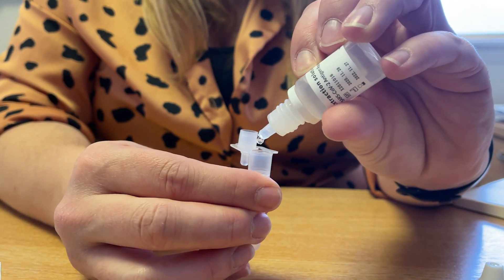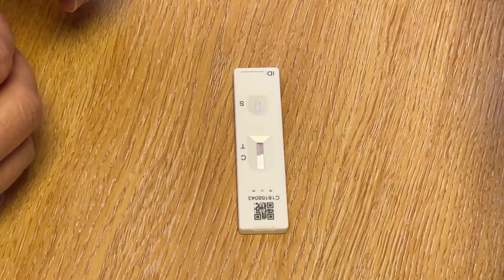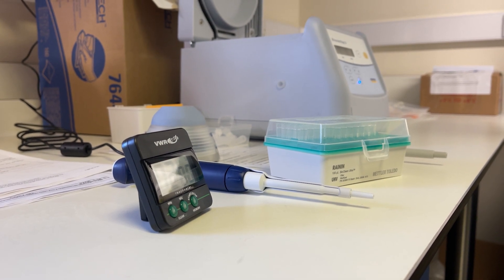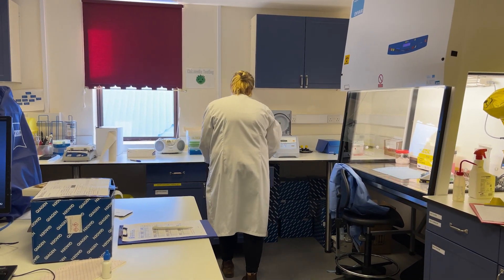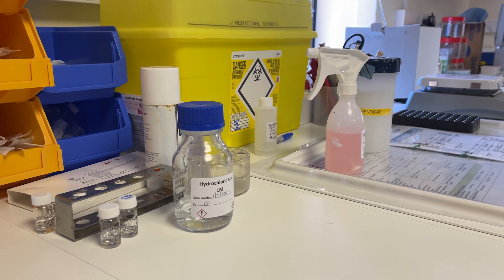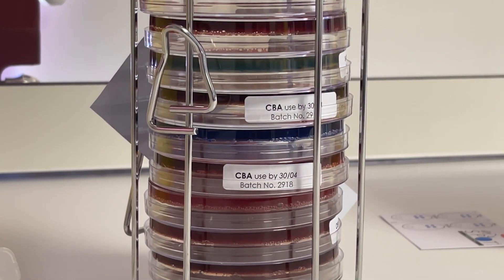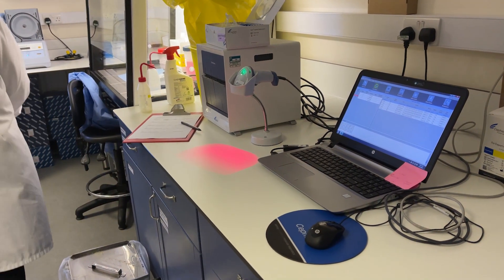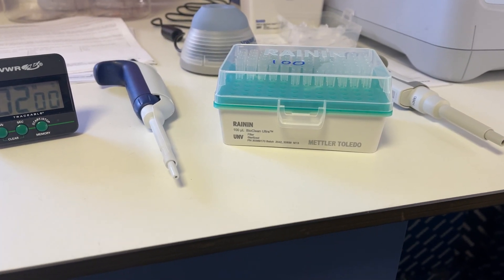PCR vs Lateral Flow Testing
In this weeks Covid-19 swab update, there are currently 7 positive cases in the Falkland Islands, all of the individuals are in quarantine.

The six positive cases last week were attributed to one member of the flight crew who, although having tested negative before the flight via a lateral flow test, actually did have the virus.

FITV spoke to Lab Manager,  Kim Finlayson from the King Edward Memorial Hospital about the differences between the two tests.